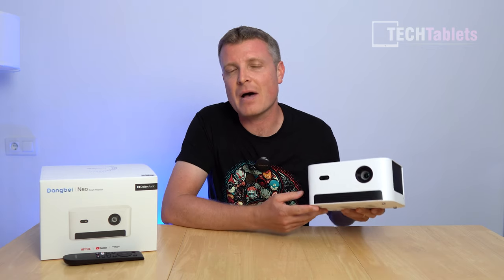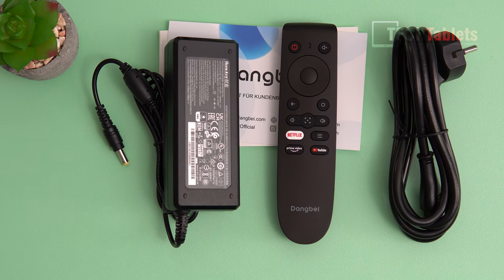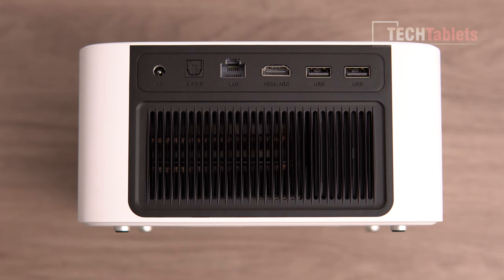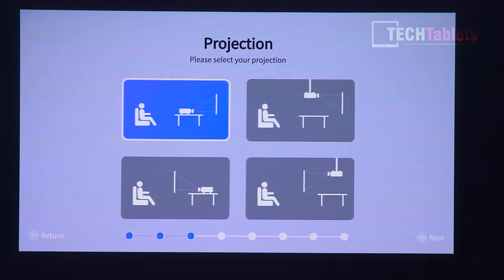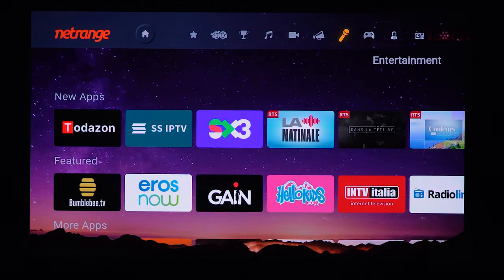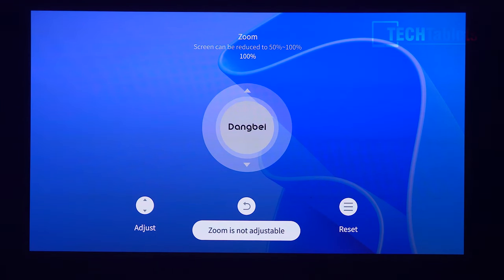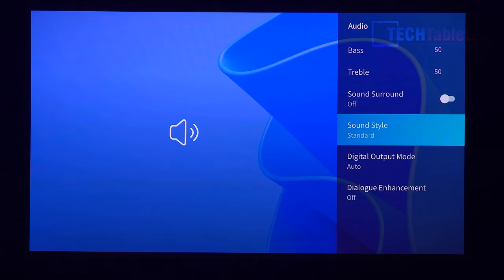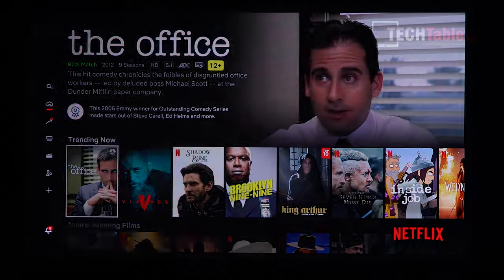Dangbei Neo Smart Projector Review - Netflix Certified FHD DLP Projector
Dangbei Neo Smart Projector Review. 540 ISO Lumens FHD, it's using Linux, not Android TV. Netflix certified. Where to buy: Amazon UK (£100 off + extra £50 coupon on Amazon) Amazon US ($190 off on Amazon) Amazon CA ($100 coupon on Amazon)

00:00 - Intro and key specs
00:41 - What's in the box
01:16 - Design and features
02:47 - Set up and options
03:38 - Linus OS, settings, app store, audio, and auto keystone and autofocus
07:18 - Netflix test, Youtube, and image quality
10:35 - Image quality with sunlight
11:14 - Gaming on the Neo
12:12 - Fan noise sample and speaker-test
13:26 - Final words with Pros and Cons